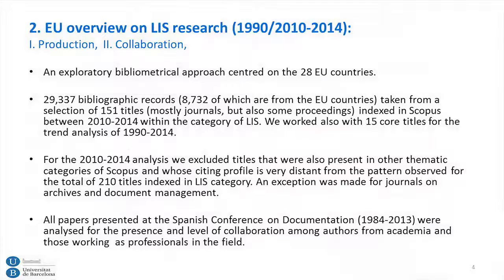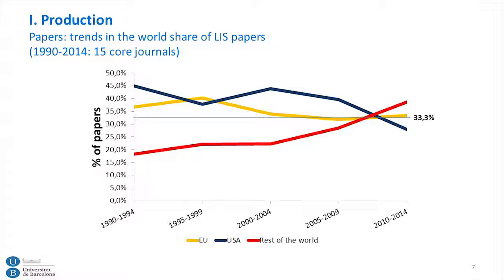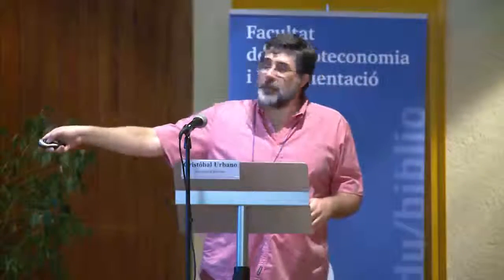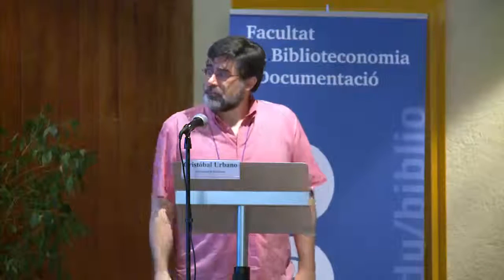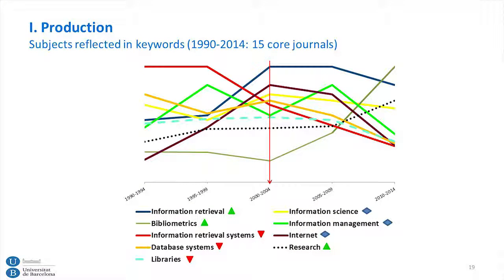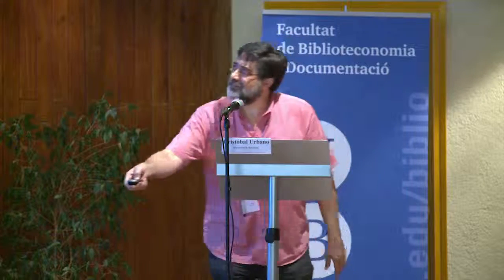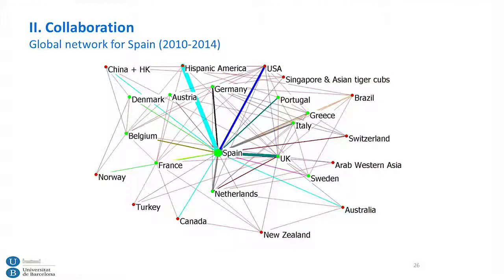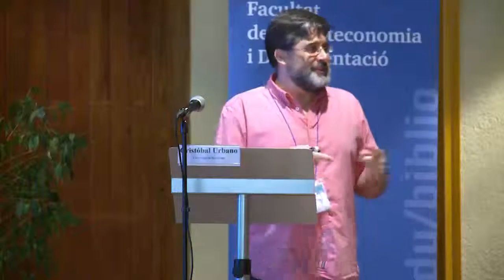Some research questions to frame a EU overview on LIS research Jordi Ardanuy, Cristóbal Urbano, UB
Some research questions to frame a European Union overview on LIS research
Jordi Ardanuy, Cristóbal Urbano, Universitat de Barcelona
III International Seminar on Library and Information Science Education and Research (LIS-ER) (Barcelona: Facultat de Biblioteconomia i Documentació, 4-5/6/2015)